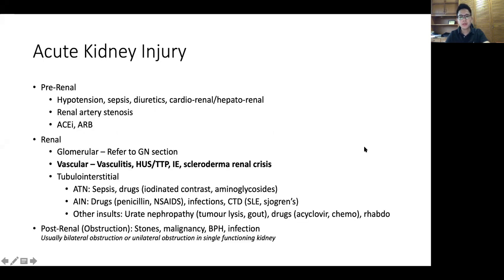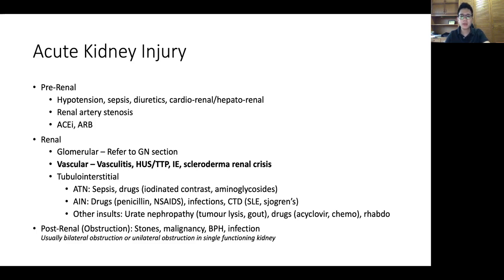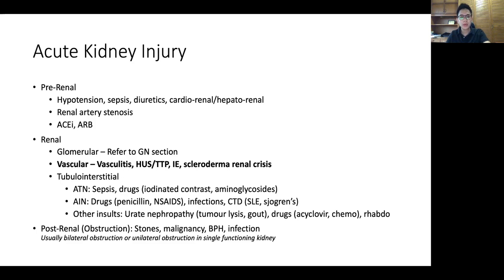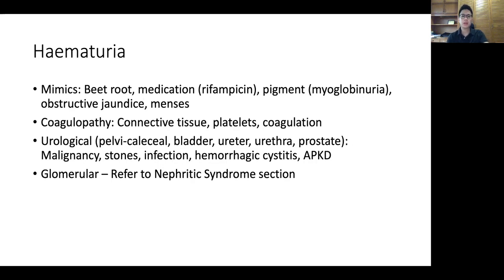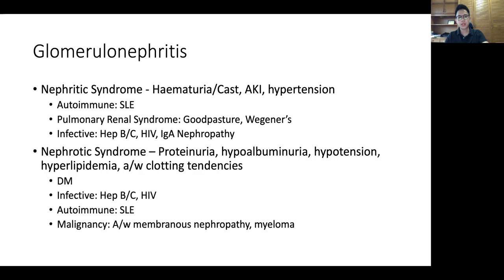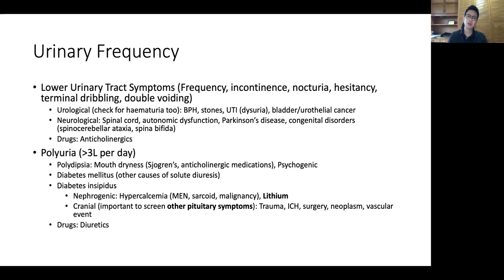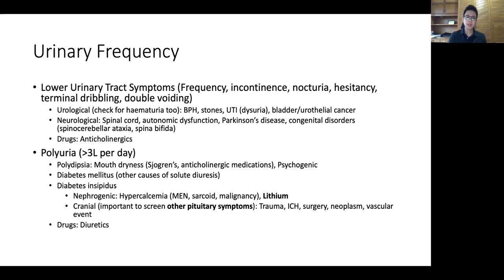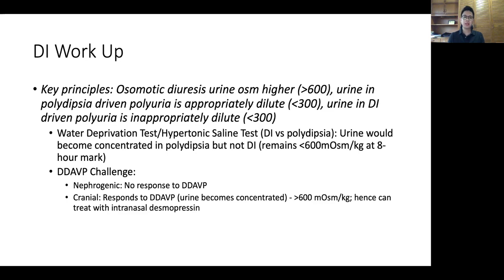PACES Approaches Ep 11: Renal Approaches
Approaches: Acute Kidney Injury, Haematuria, Urinary Frequency/Polyuria